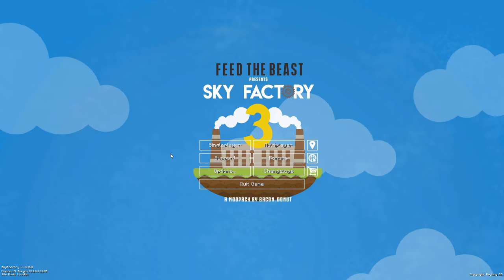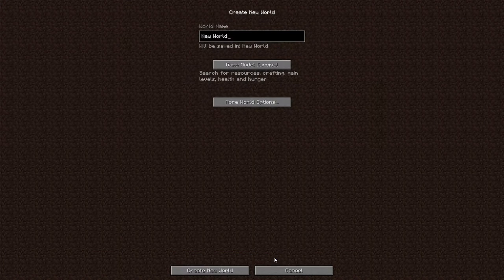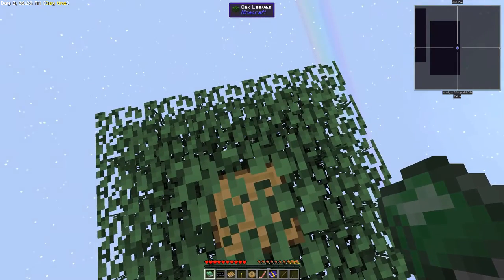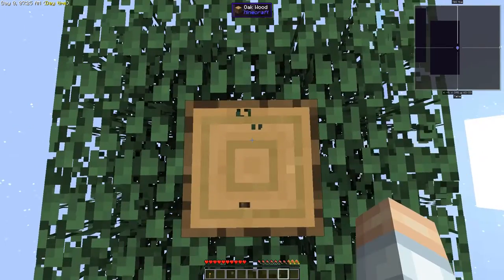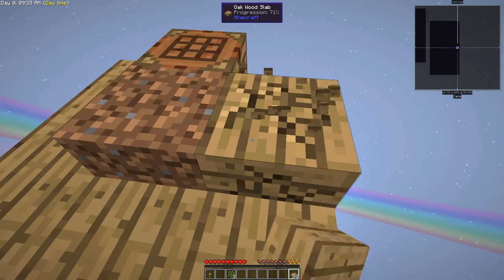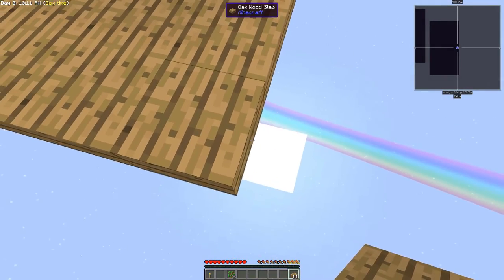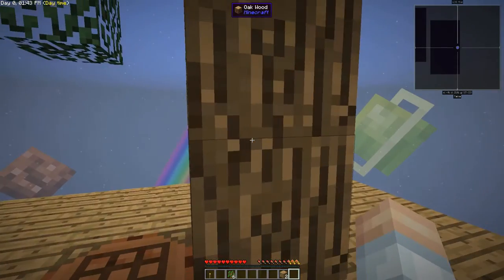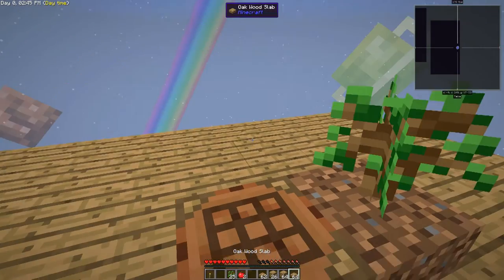Minecraft Mods: Getting Started in SkyFactory 3 - E01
Minecraft Mods: Getting Started in SkyFactory 3

Welcome to modded Minecraft single-player in the SkyFactory 3 Minecraft mod pack. This Minecraft modpack was put together by BaconDonut and is available on the Curse and FTB launchers in case you would like to follow along with your own modded Minecraft play-through.

In this episode, I take care of some of the initial steps in SkyFactory 3. Join me this evening for a SkyFactory 3 livestream

~ Credits ~

**--- SkyFactory 3 Info ---**